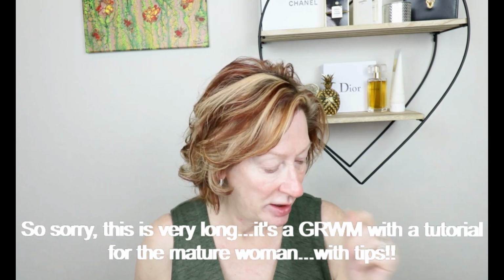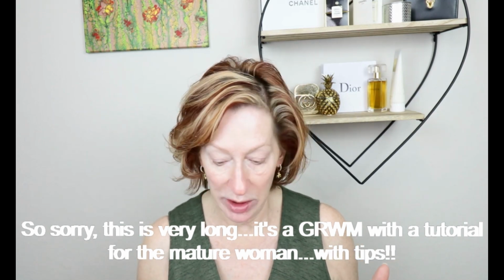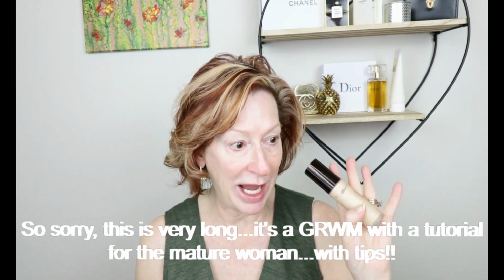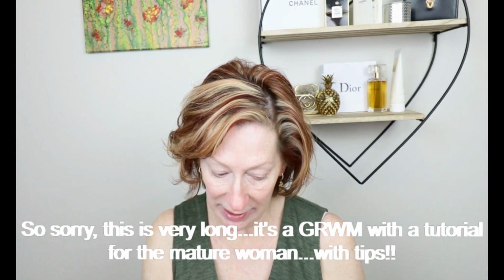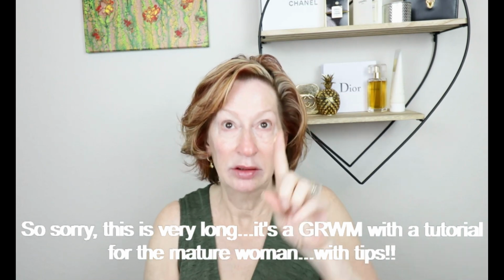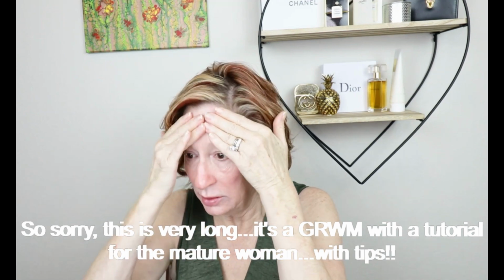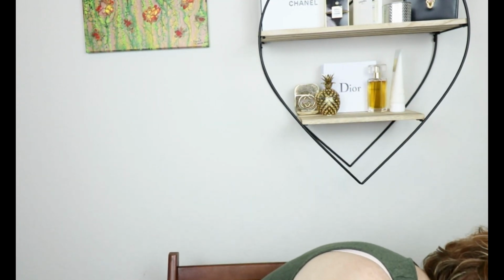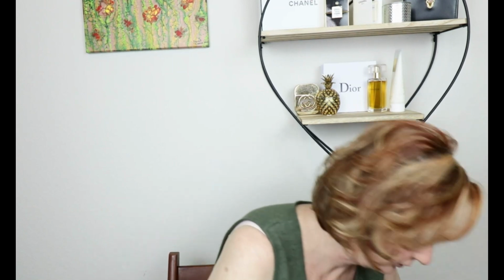Estee Lauder Holiday Blockbuster 2020. GRWM and tutorial for the mature woman and giveaway.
Join me as I do a CHATTY GRWM and tutorial using the Estee Lauder Holiday Blockbuster 2020 beauty essentials from this kit.  Yes, it is a long video but I wanted to give you some tips as I went along for the mature woman.  This would make a perfect gift for the holiday as well.  Let's face it, 2020 has been tough for everyone, you may not have a holiday party to go too but these beauty items for Estee Lauder will be enjoyed throughtout the year.

Hello, my name is Barbara Jean and my channel is for women over 40, over 50, over 60 and beyond who have a love of fashion and beauty.